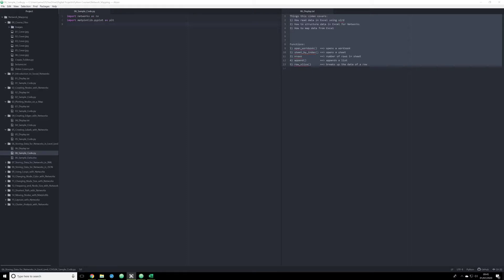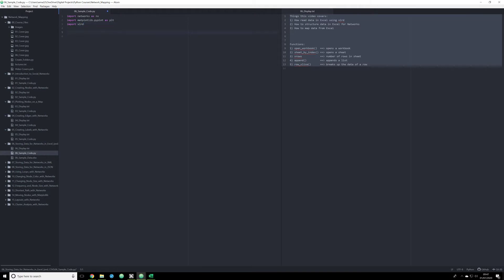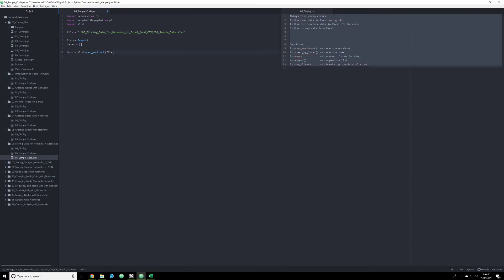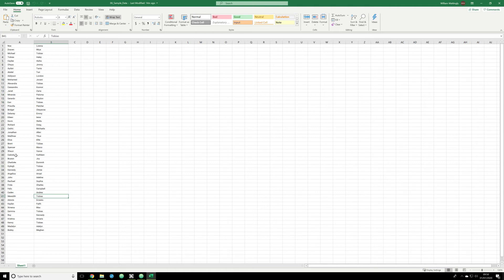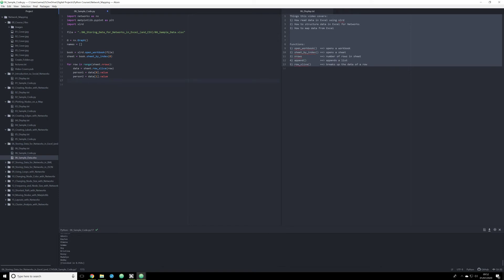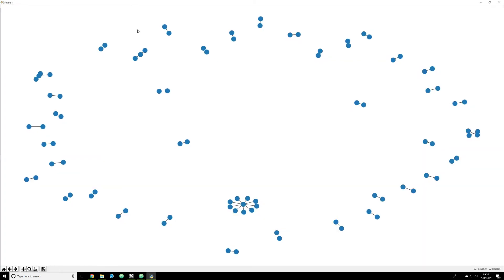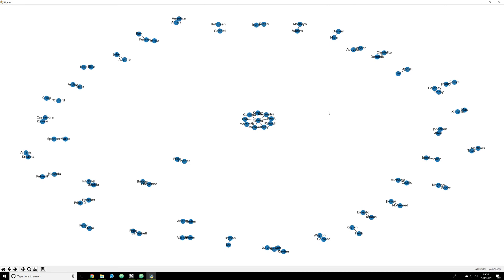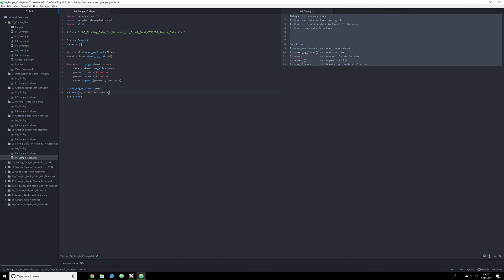Python for Social Networks (06: Excel Data and Networkx)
Things this video covers:
1) How read data in Excel using xlrd
2) How to structure data in Excel for Networks
3) How to map data from Excel
Functions:
1) open_workbook()  == opens a workbook
2) sheet_by_index() == opens a sheet
3) nrows    == number of rows in sheet
4) append()   == appends a list
5) row_slice()   == breaks up the data of a row